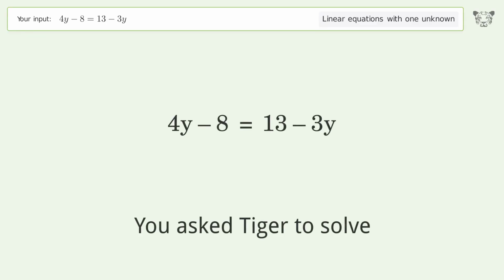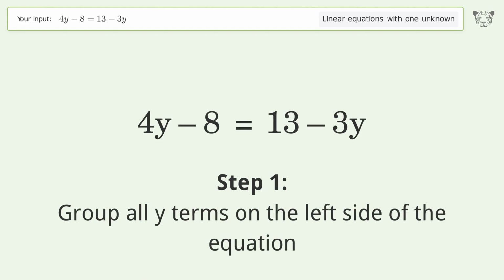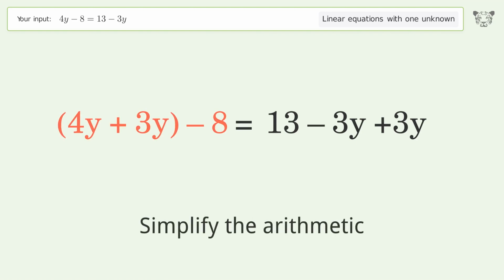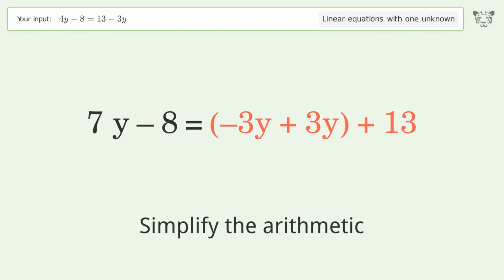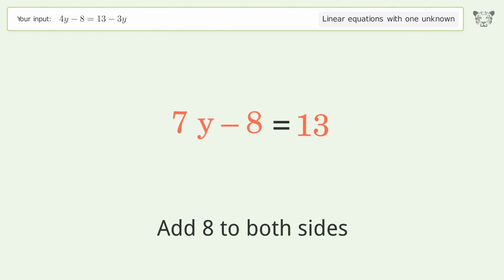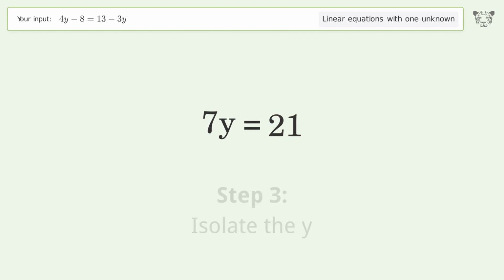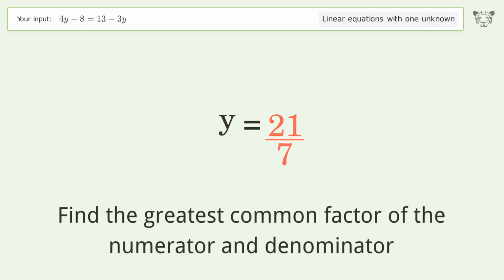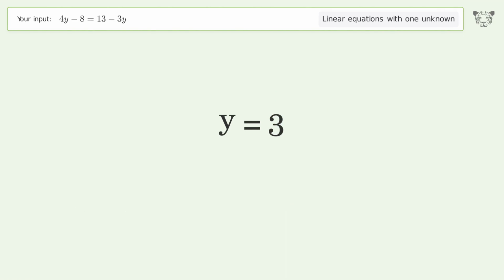Linear equation with one unknown: Solve 4y-8=13-3y step-by-step solution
Solving 4y-8=13-3y using the linear equation with one unknown solver

for a step-by-step and more tips and tricks for dealing with linear equations with one unknown.